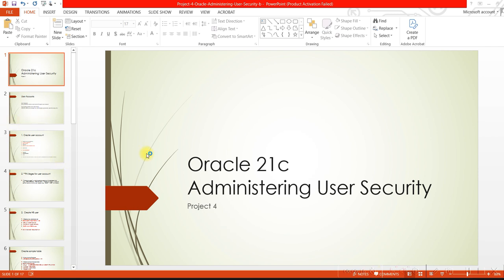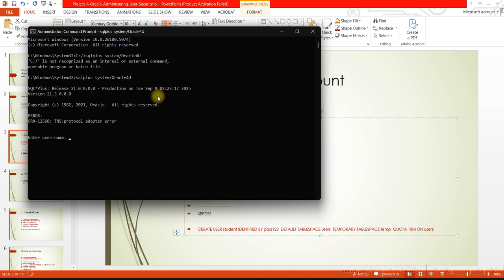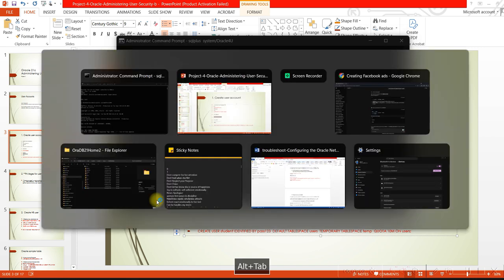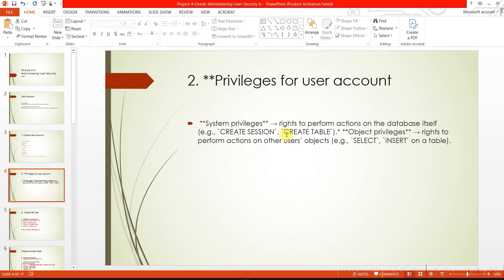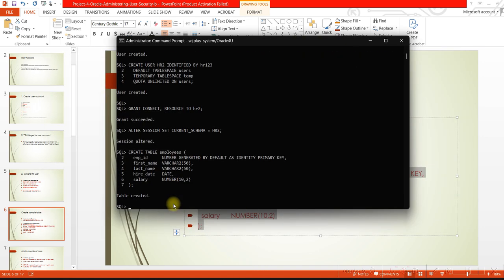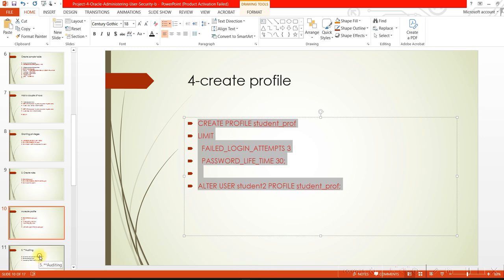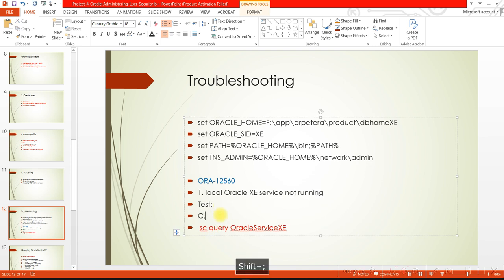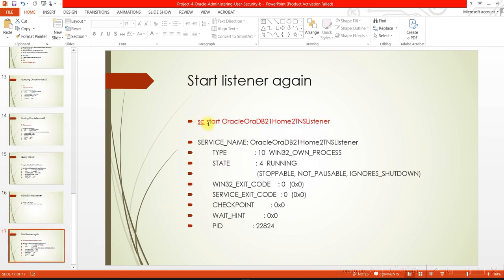Oracle21c User Security